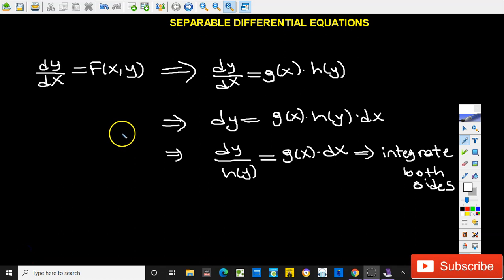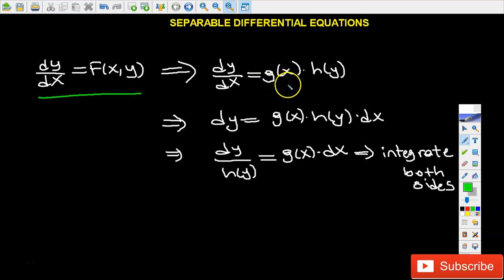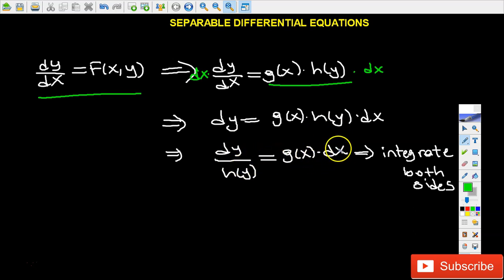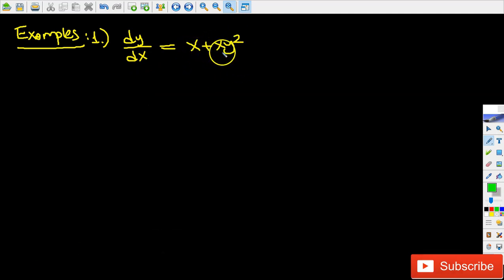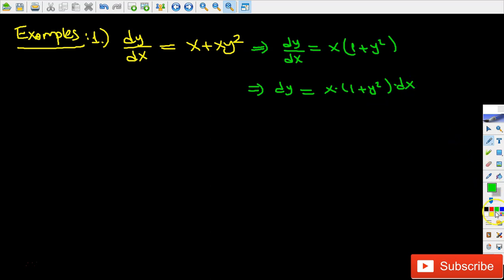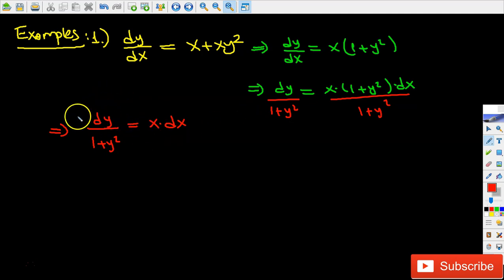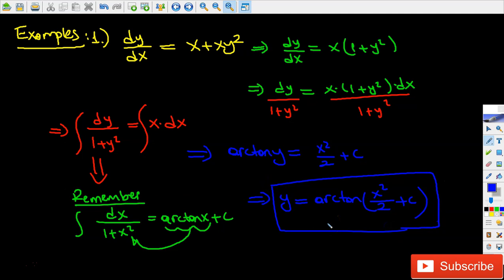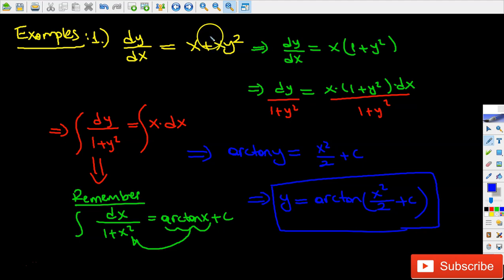SEPARABLE DIFFERENTIAL EQUATIONS-dy/dx=F(x,y)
In this new video series, I am going to show you how to solve separable differential equations focusing on different problems with different difficulties.